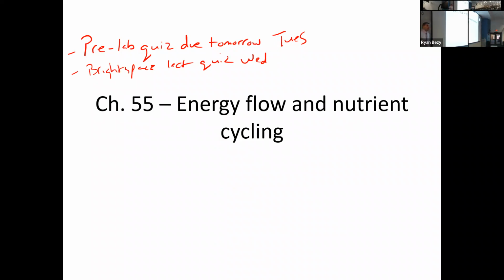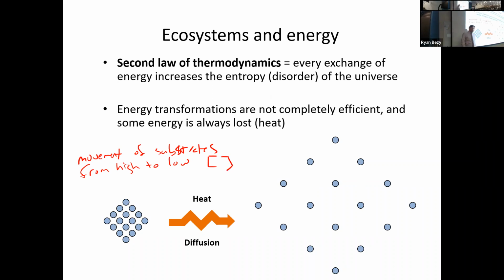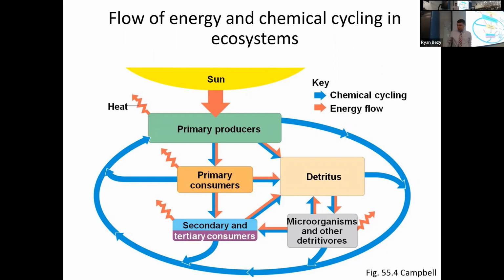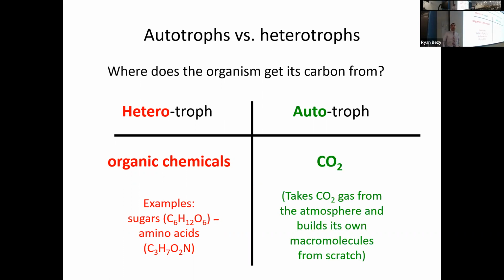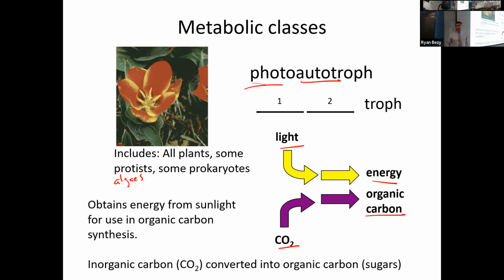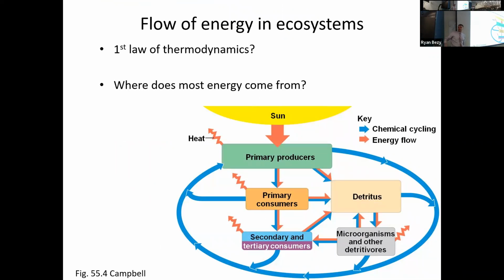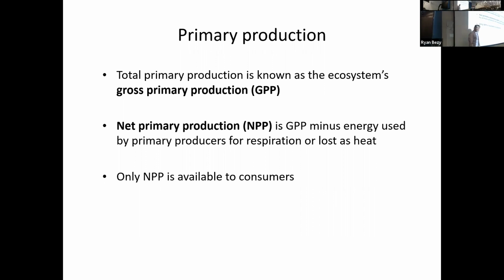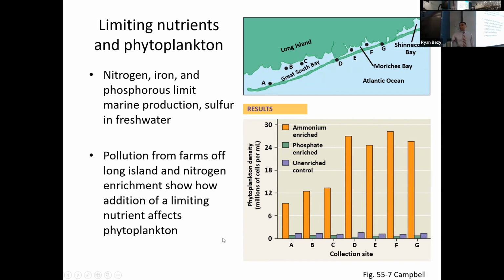BI 126 Lecture #24 - Energy Flow (3/27/23)